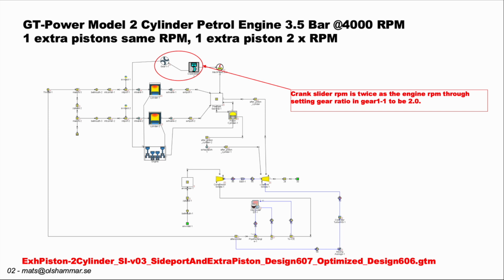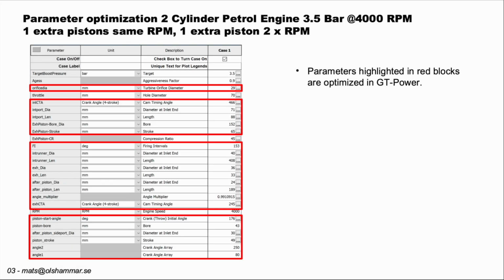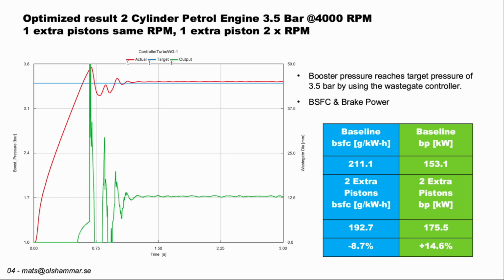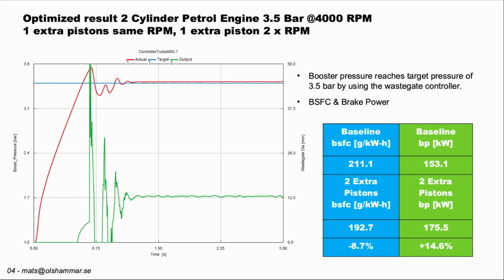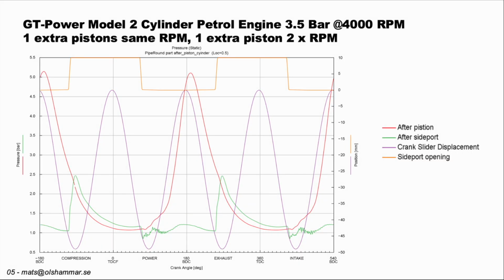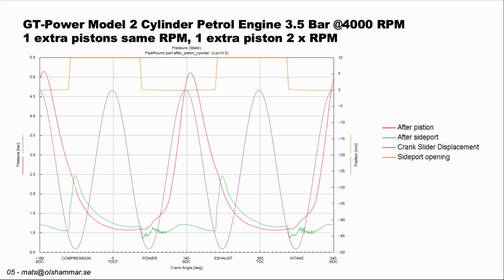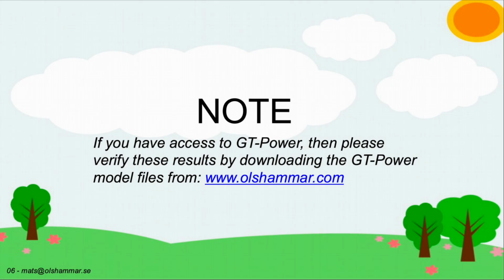Olshammar Engine - Part 14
Part 1 - Olshammar Engine basics
Part 2 - Olshammar engine 2 combustion cylinders
Part 3 - Olshammar engine 3 combustion cylinders
Part 4 - Olshammar engine rotating generator/motor
Part 5 - Olshammar engine computer simulations
Part 6 - Olshammar engine v.s. Illmor 5-stroke
Part 15 - AI predictions for Ammonia, Gydrogen, Jet-A & LNG
Part 16 - Simulations in Siemens Amesim v.s. GT-Power